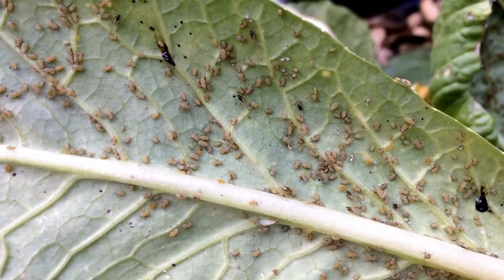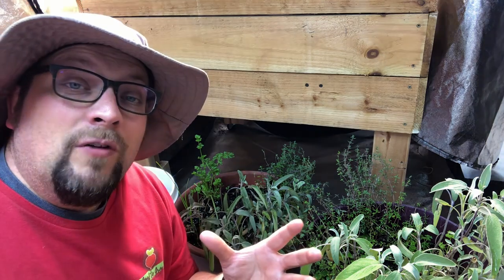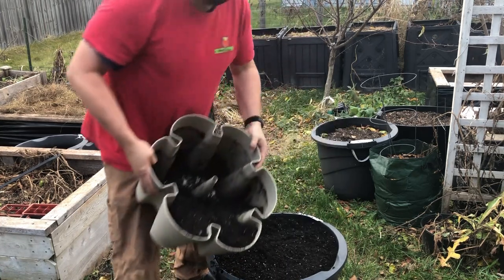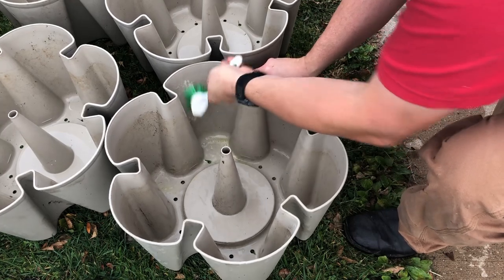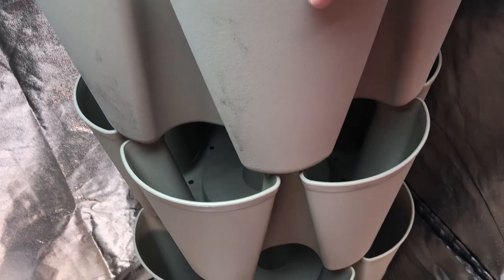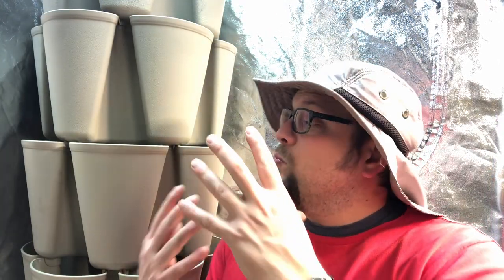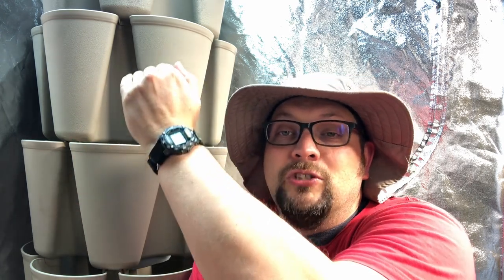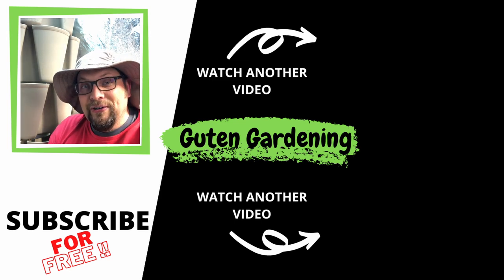Bring Your GreenStalk Indoors for WINTER GARDENING - and it's DAY FOUR of our 31 Days of Giving!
Yes, You Can Bring Your GreenStalk Indoors for indoor WINTER gardening-  and it's DAY FOUR of our 31 Days of Giving! Z0NE 5 GARDENING

Day 04 of our 31 Days of Guten Gardening Gardening Gift Giving focuses on bringing in our outdoor garden materials that we want (like our GreenStalk vertical garden) to our indoor growing area.

In this video we talk about how we clean our outdoor garden products in order to make sure that they are sanitized and free from pests and diseases so they don't bring those things into the indoor garden.

Dealing with disease indoors or a pest infestation indoors is not enjoyable, so you want to make sure you avoid it as much as possible.

We hope you this video on how to use your GreenStalk gardening system indoors.

Today's Giveaway winner gets TWO prizes: both of which can be found here if you want to buy your own: